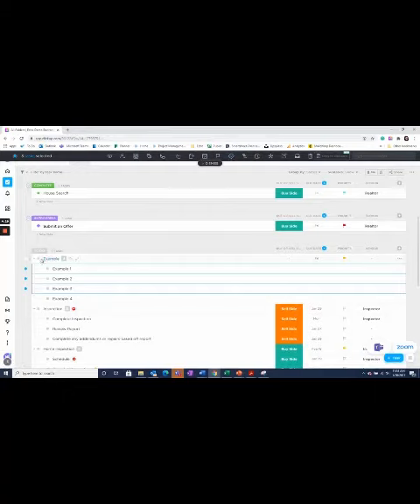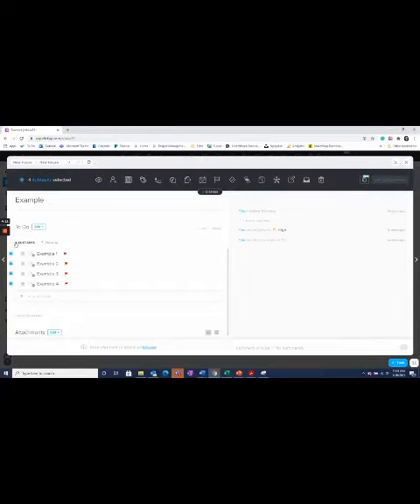ClickUp Tips & Tricks - The Multi-Task Toolbar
Looking for another ClickUp trick? The "multi-task" toolbar allows you to make changes in bulk by giving you the ability to select more than one task or sub-task at a time!